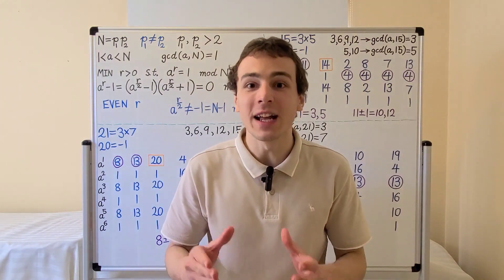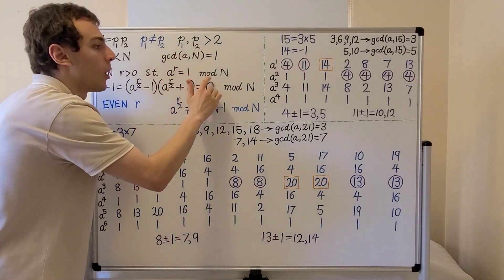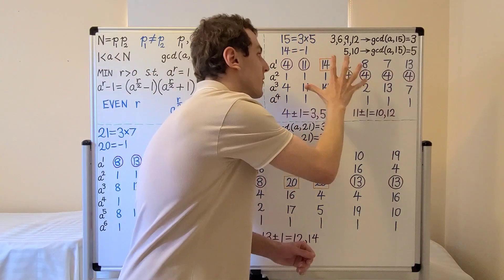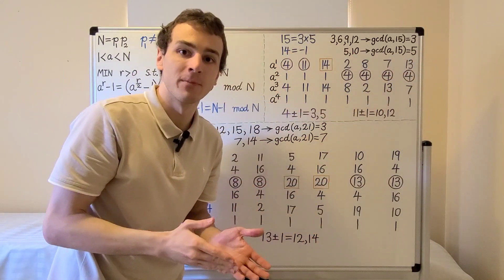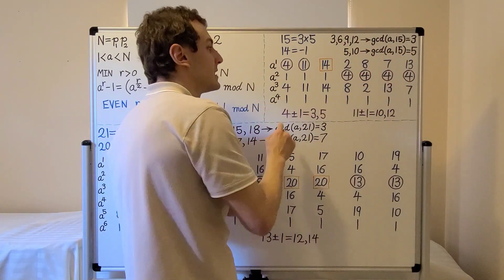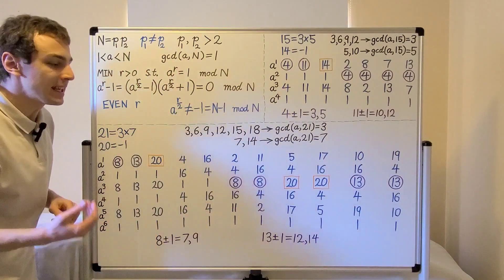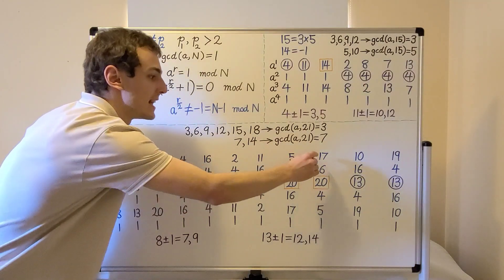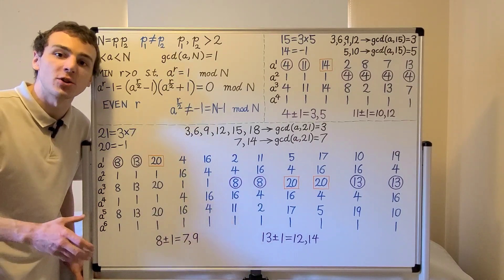Shor's Factoring Algorithm Order Finding Examples for Prime Factorization of 15 and 21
Konstantin Lakic